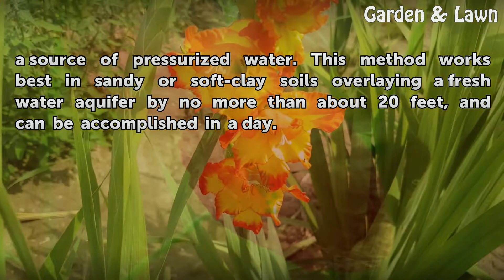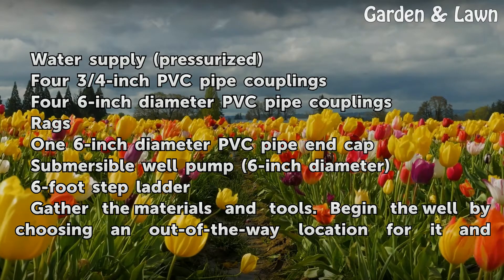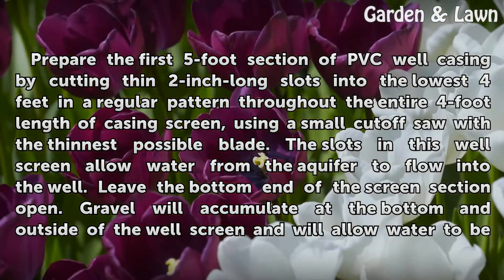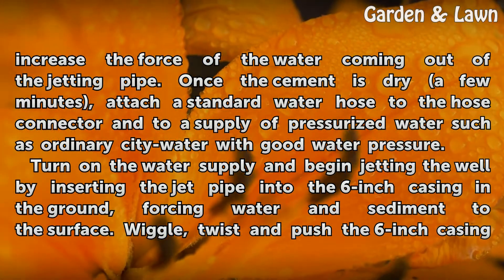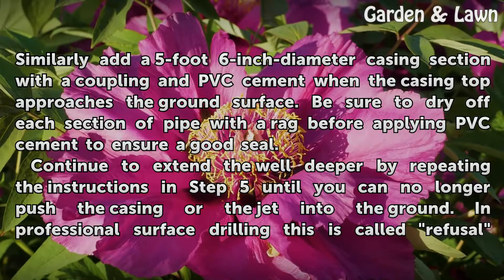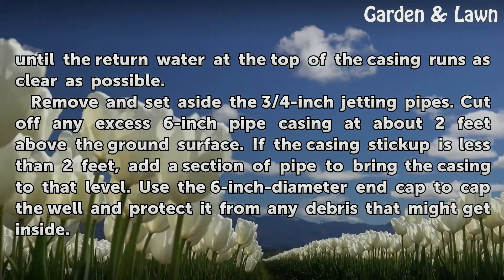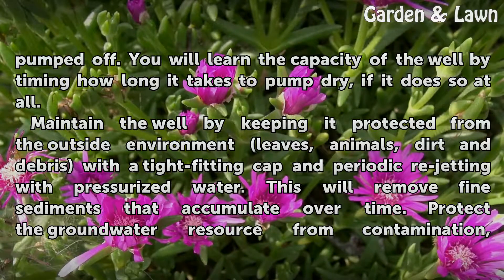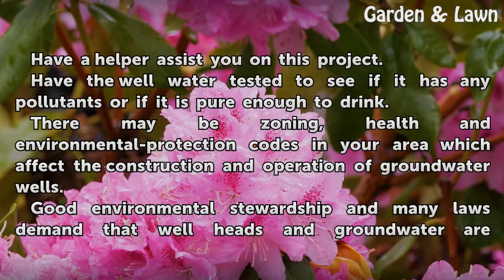How to Drill Your Own Well Using PVC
How to Drill Your Own Well Using PVC. Droughts, water restrictions and the high cost of water can be devastating to homeowners and gardeners who need a good supply of water to irrigate their lawns and gardens. The cost of having a well professionally drilled can also be prohibitive. A backyard well can mitigate some of these water-supply problems...

Table of contents How to Drill Your Own Well Using PVC
Things You'll Need 00:57
Tips & Warnings 06:15